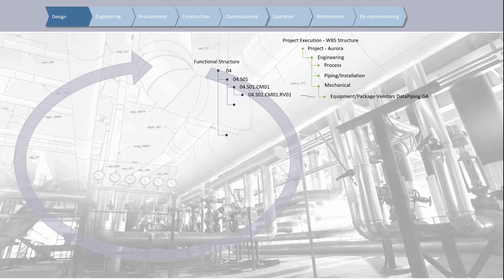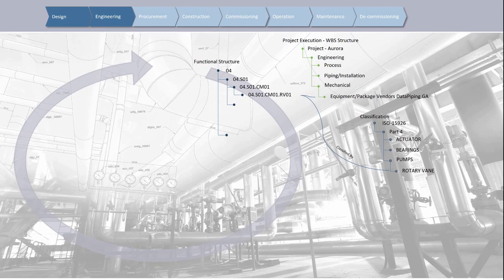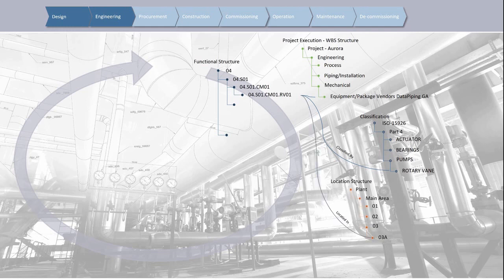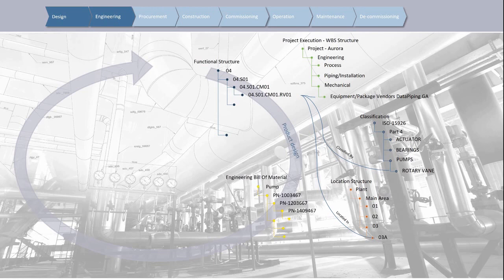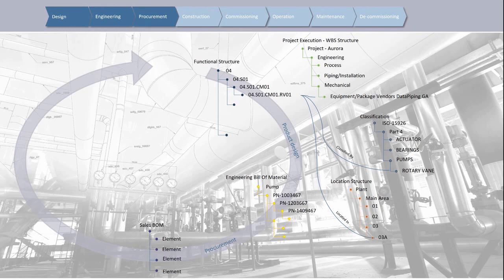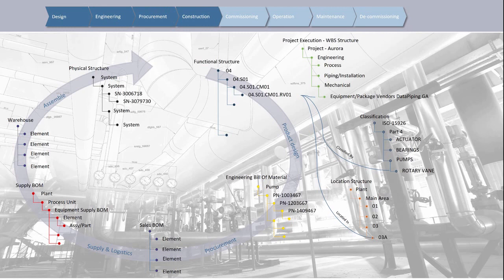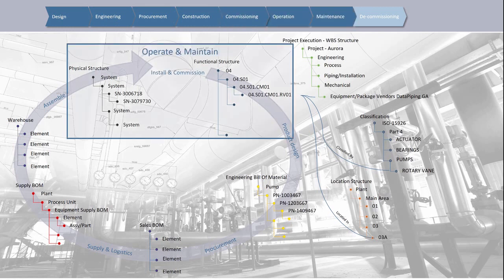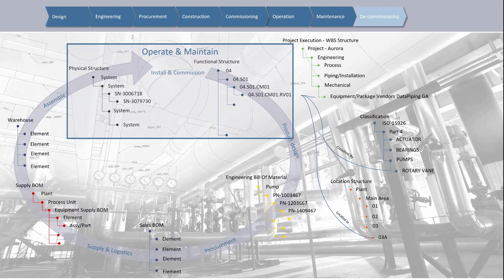Webcast: Plant Information Management - Information structures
This webcast explains the main information structures needed during capital projects